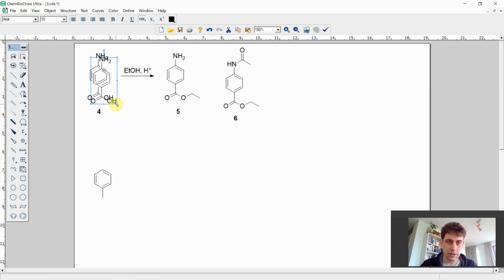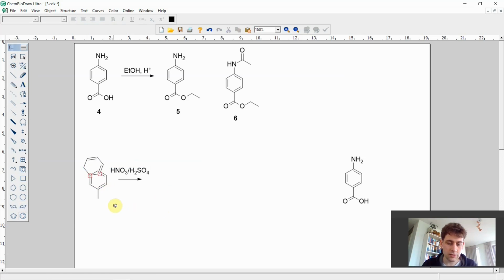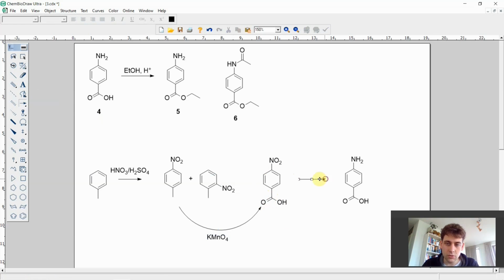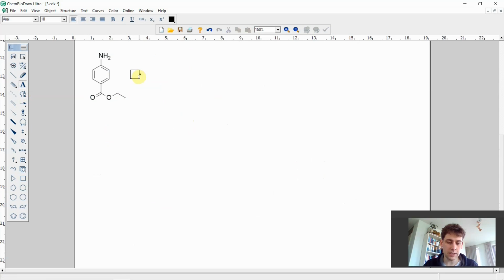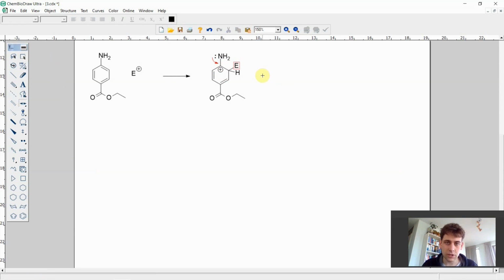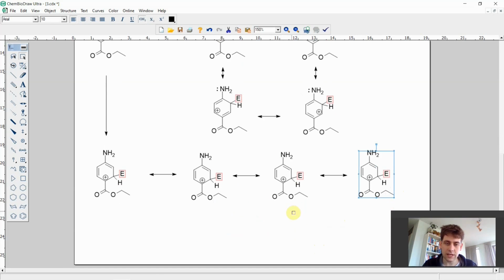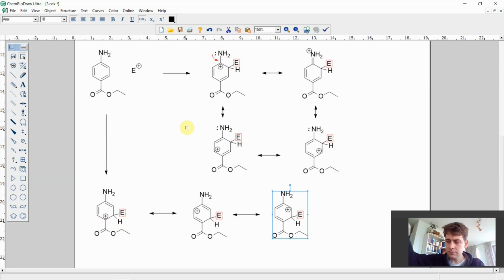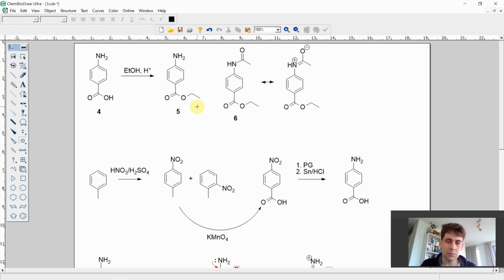Question 22-3 Chemistry3 - Exercise Aromates